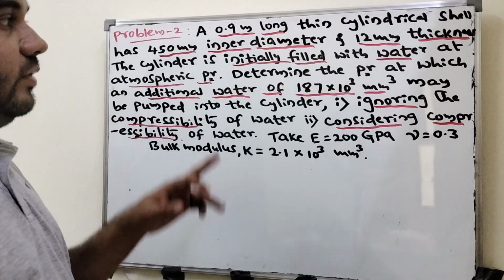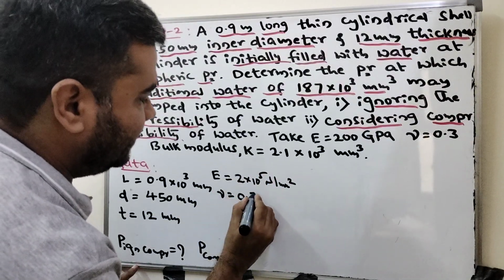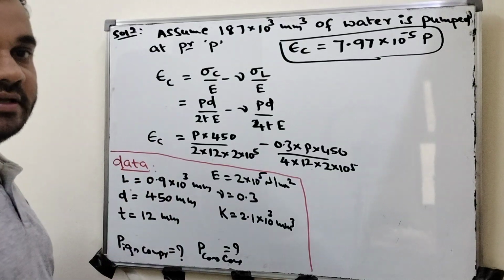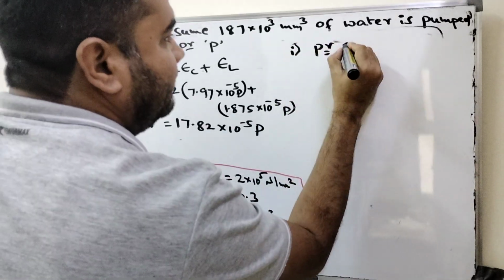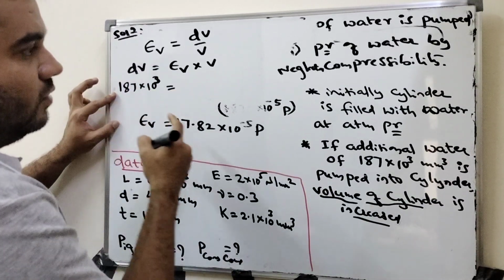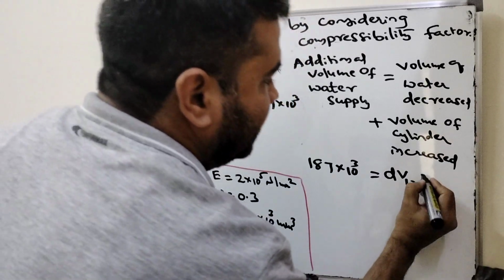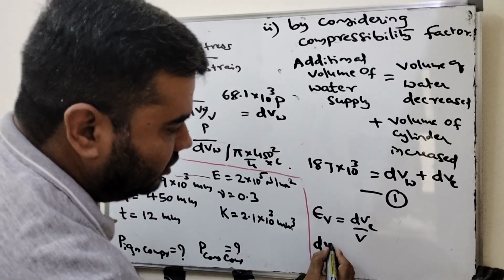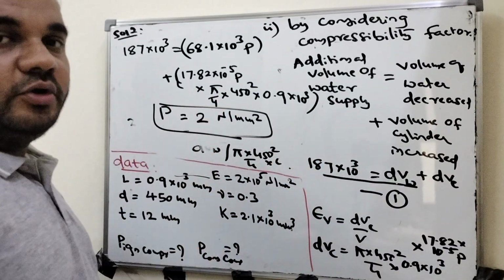thin cylinders-Lec6-problem2-strength of materials-mechanics of materials-SOM-MOM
A problem is solved on thin cylinder topic. problem involved calculation of pressure with and without considering compressibility factor, circumferential stress, longitudinal stress, maximum shear stress, circumferential strain, longitudinal strain, volumetric strain, change in diameter, change in length and change in volume. Basic data's like internal diameter, fluid pressure, wall thickness, poisons ratio and youngs modulus or modulus of elasticity, bulk modulus are given in the problem. By using these data's, unknown values are calculated. Applied all basic formulae related to thin cylinders to solve the problem.